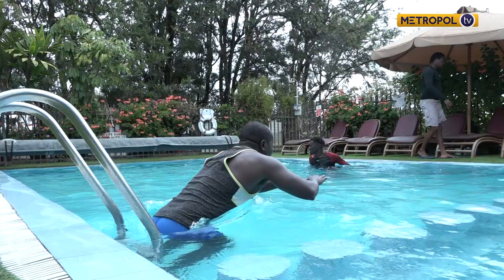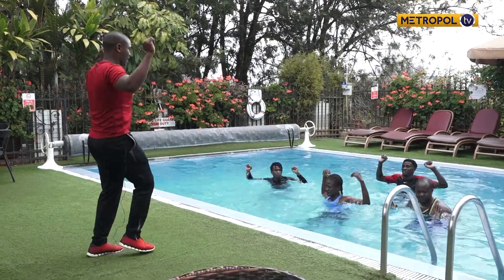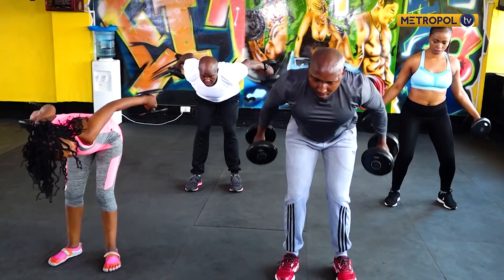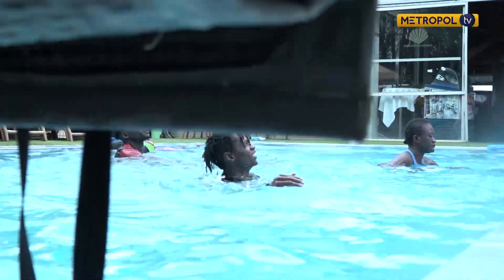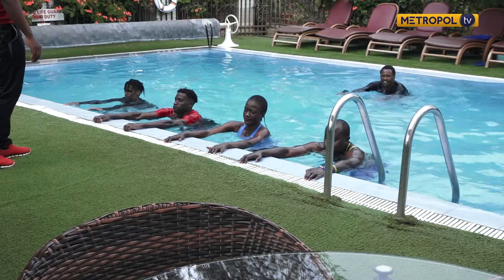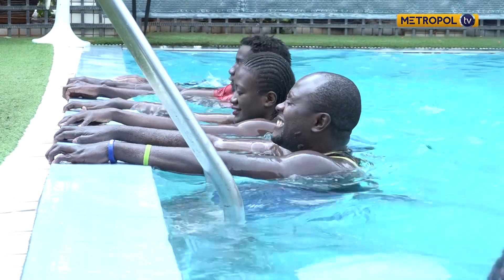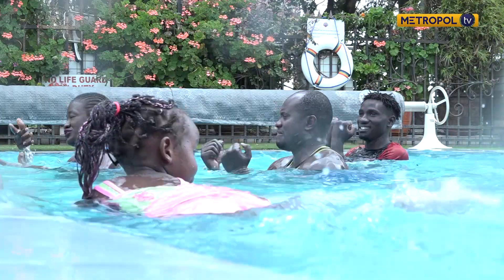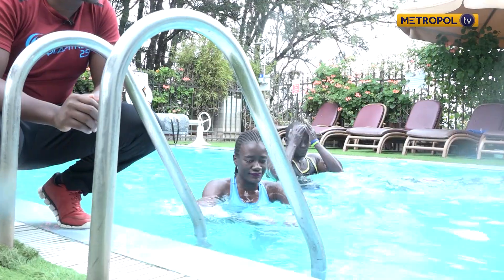TRAILBLAZER | Aqua aerobics fitness